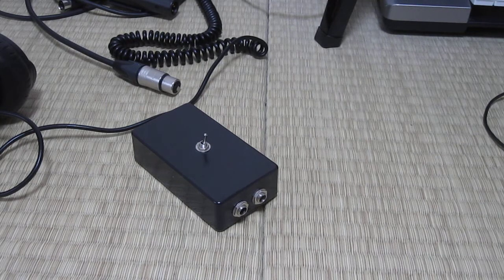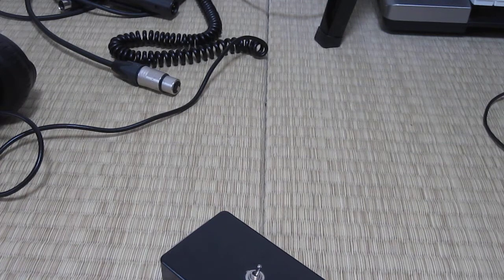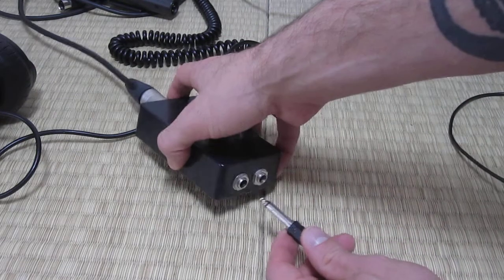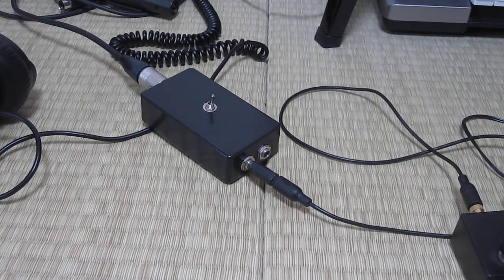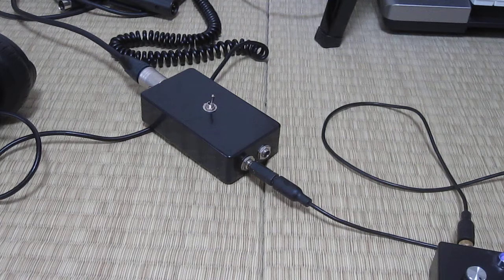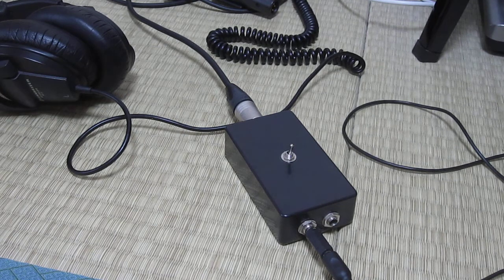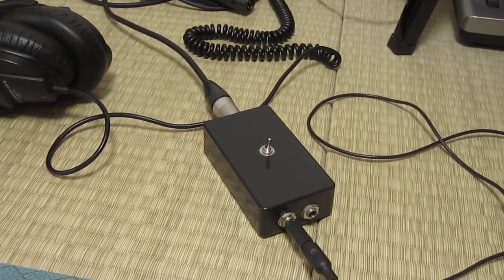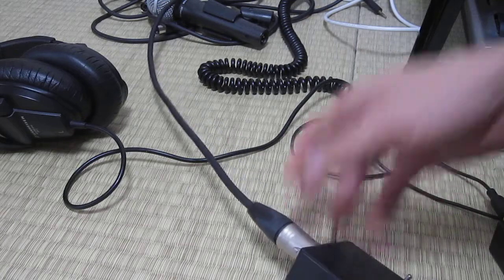small simple passive di box demo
Just a small demo of my simple passive di box prior to the next mod. sounds ok, but will sound better after the mod. Here is a link to the schematic for what I built, I hope this helps: